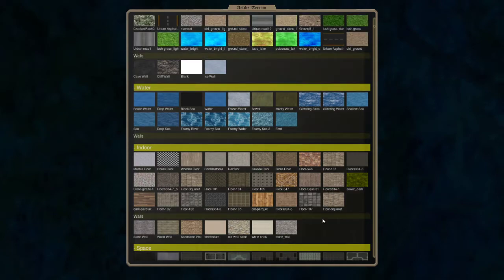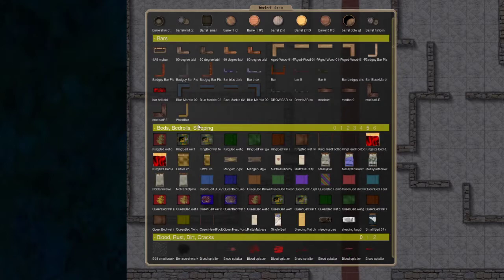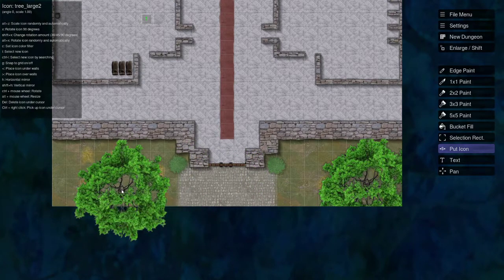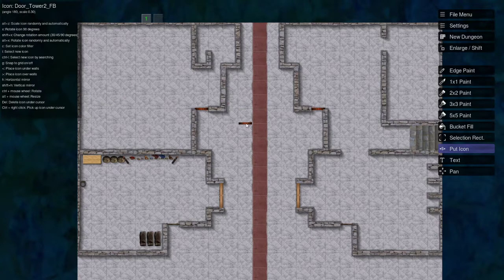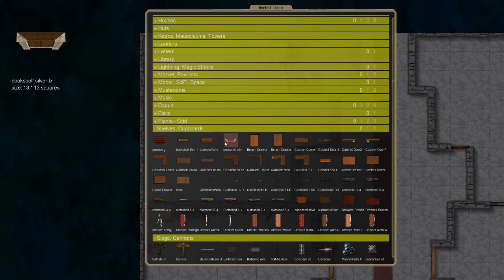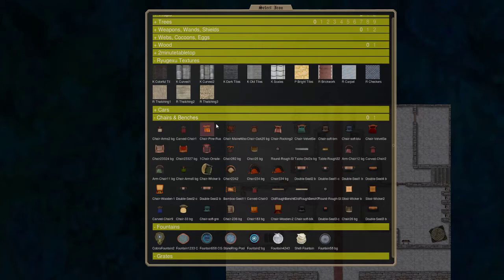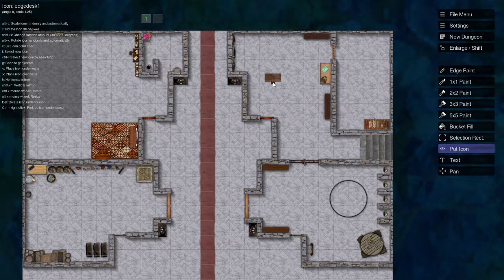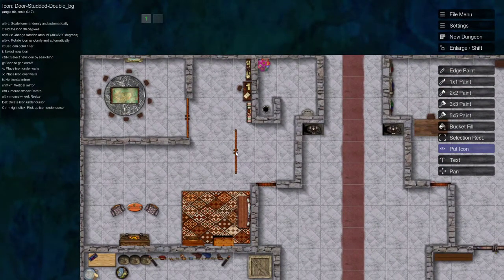DND Map Making | Encounters: Ep. 6 Castle Entrance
These videos will be unedited and as raw as I can to show the process I go through when making DND maps for my campaigns.  Feel free to use the ideas and nonsense I say in your campaigns for your own devious uses.

Edit: I know i used a different wall art in the other maps. I also fixed some wall sync issues for the other maps.

What did I use? Illwinter's Floorplan GeneratorMap